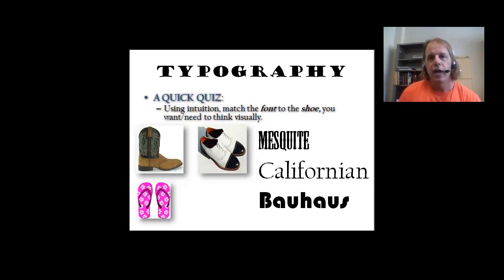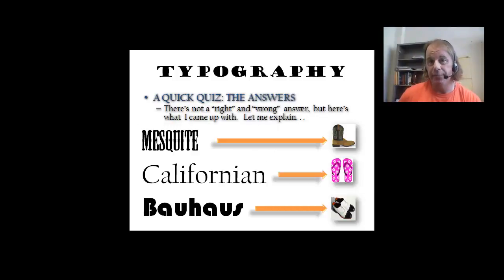Introduction to Design--Typography